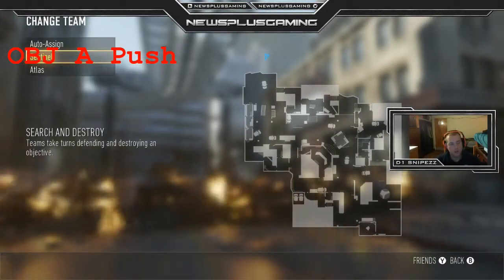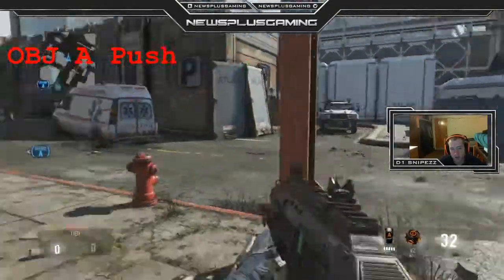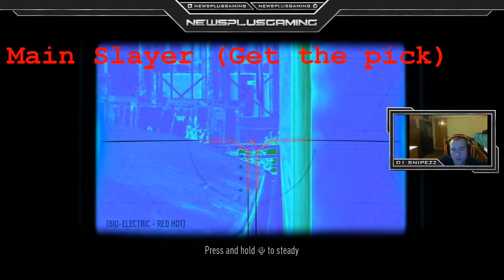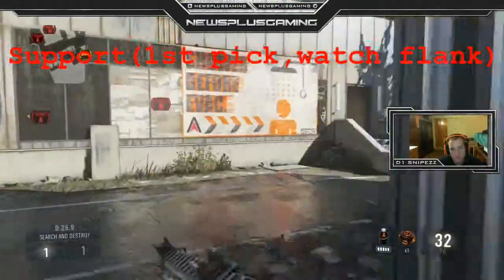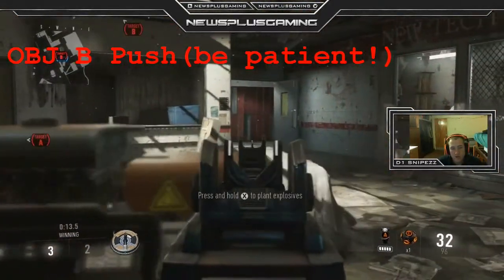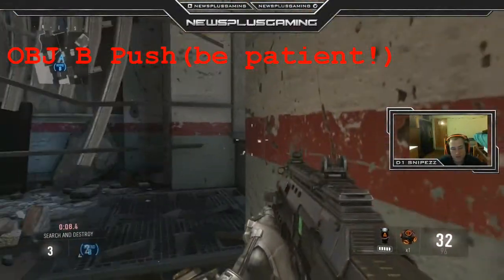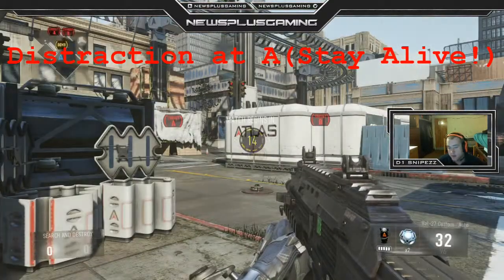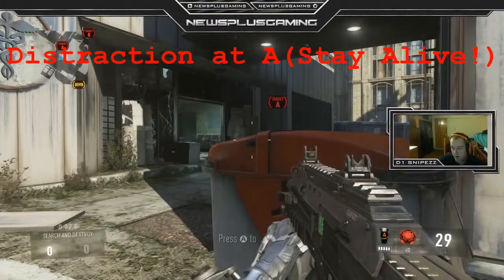Detroit Search and Destroy Strategy and Tips (Offense)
Offense can be complicated on this map if you want to make it that way. Some different strategies can be used that I do not cover and if I get 10 likes we will do other variants on maps 3v3, 2v2 etc.